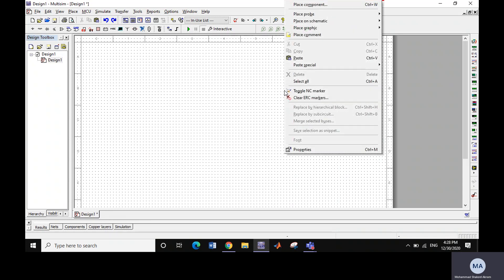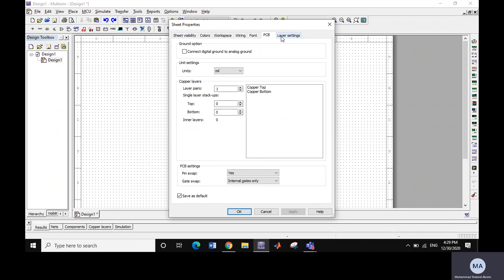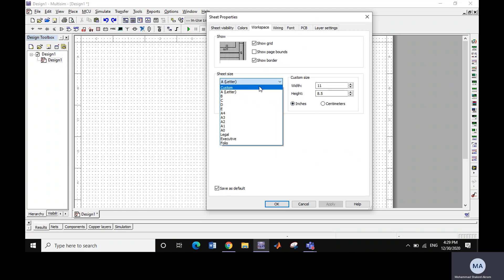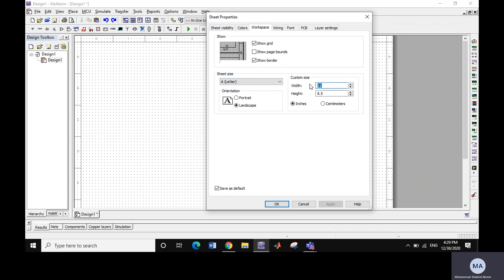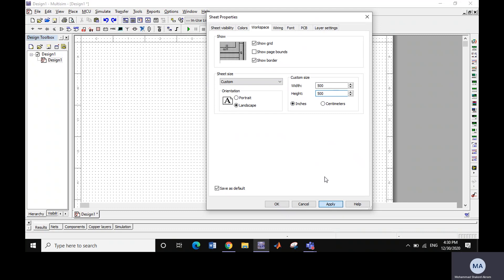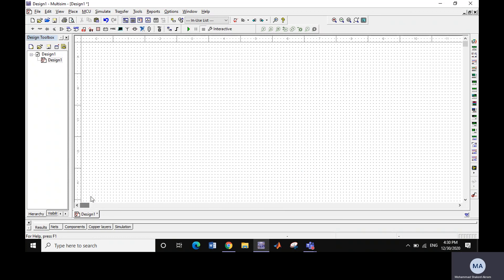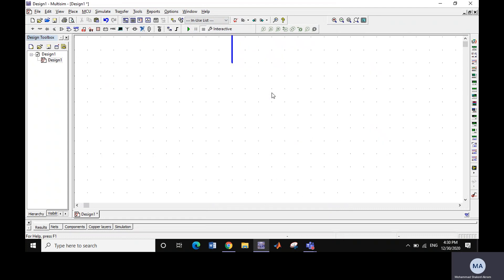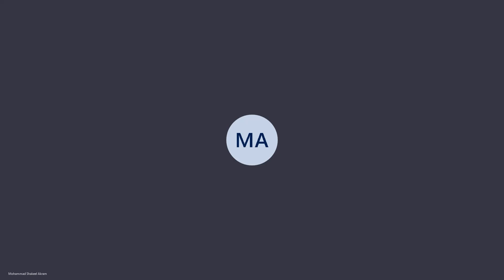How to Extend the Length and Hight of Multisim's Workspace